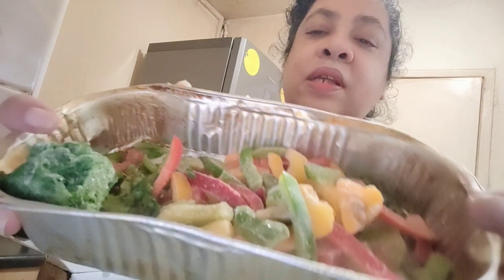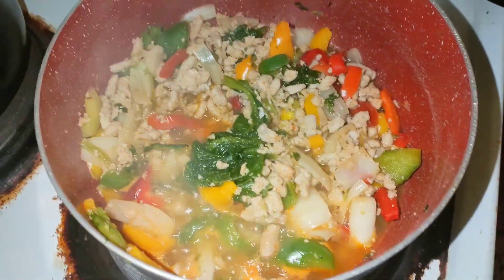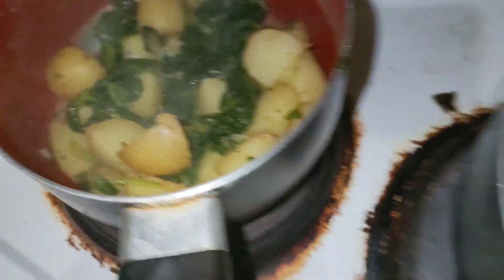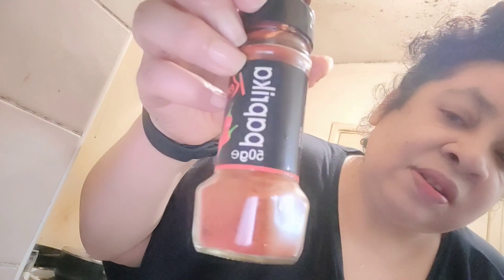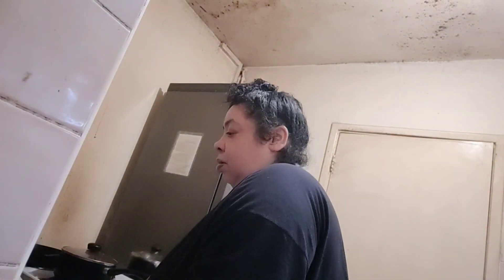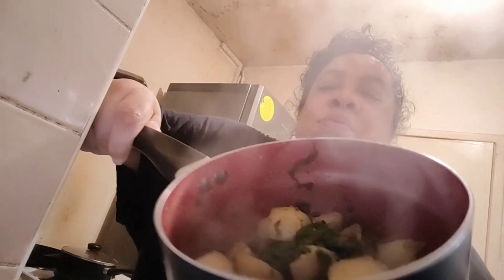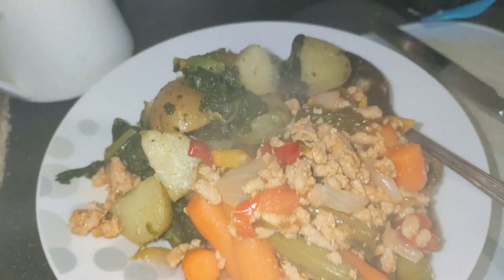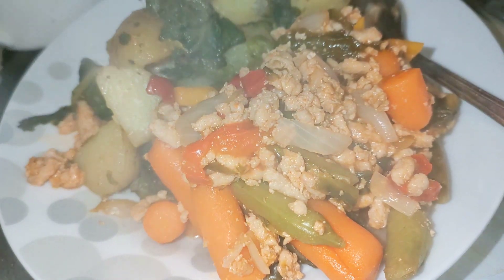Keeping it healthy lunch menu